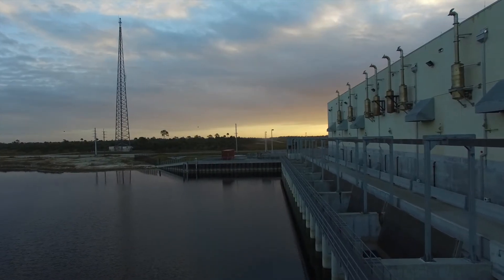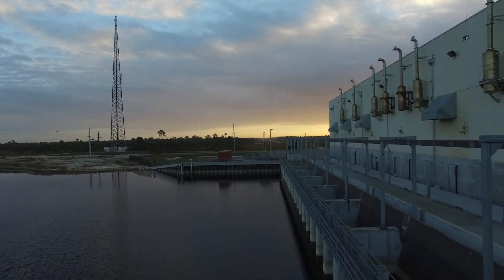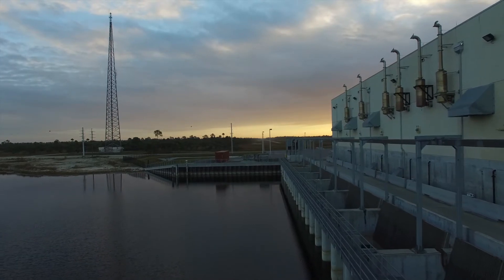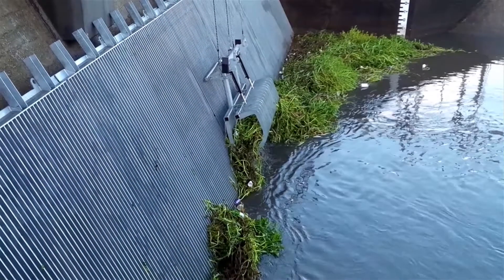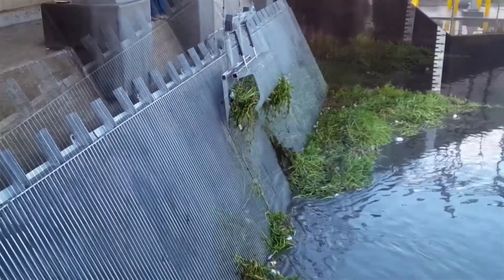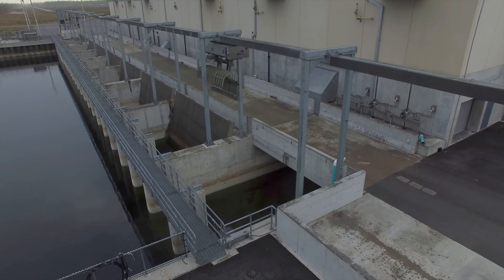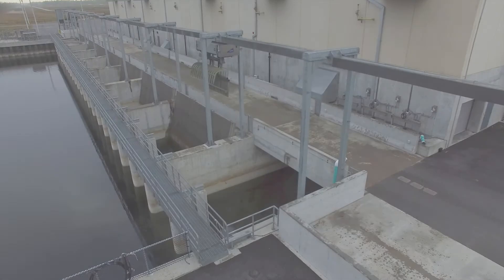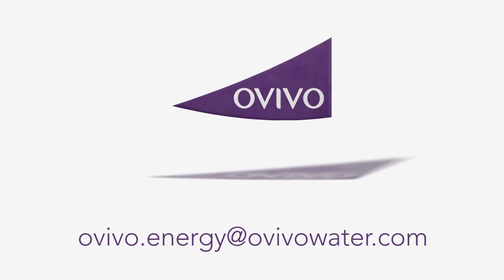The Ovivo Hotrail Trashrake: a new trashrake option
With over 900 installations in 65 years, the Ovivo Trashrake is now provided in a Hotrail option. The Hotrail option allows for greater safety and more effeciency.